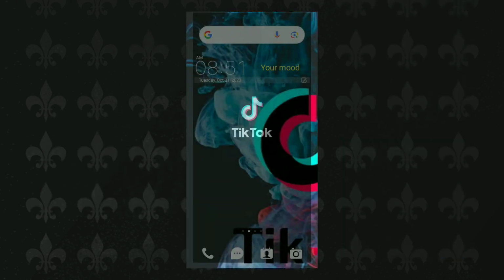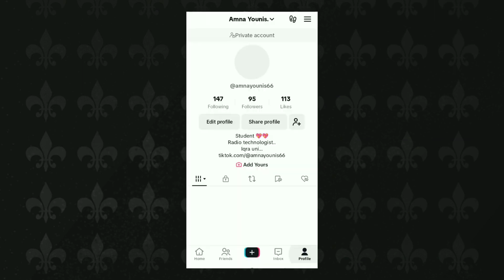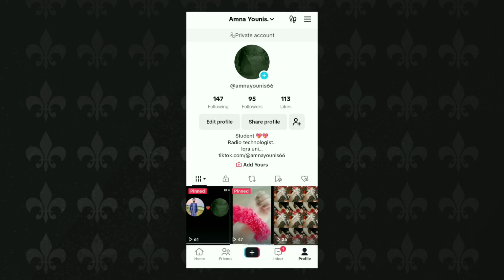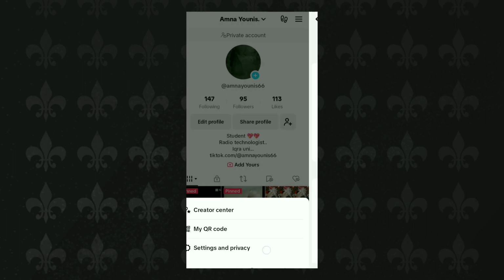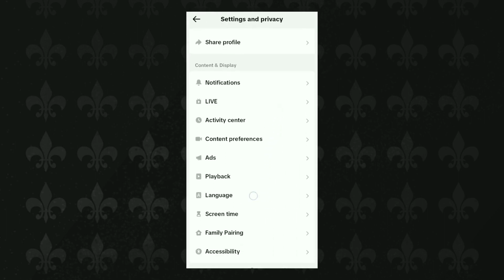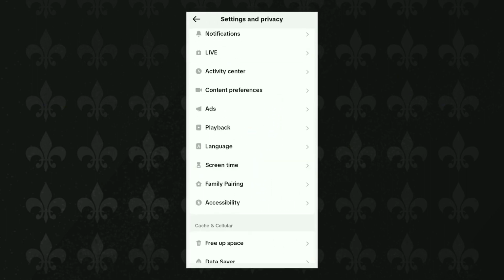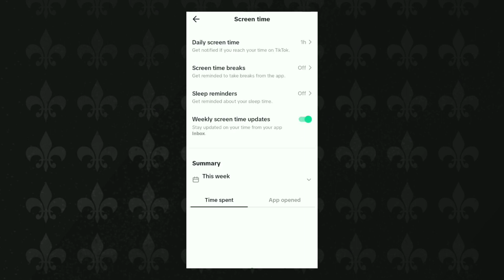How to Turn Off Weekly Screen Time Breaks on TikTok (2024)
How to Disable Weekly Screen Time Breaks on TikTok | Stop, Remove, Deactivate | Video Tutorial

Queries Solved:
1. TikTok screen time settings
2. Disabling weekly limits on TikTok
3. Removing time restrictions on TikTok

Hey there! Are you tired of the weekly screen time breaks on TikTok? In this video, we'll show you how to disable these limits and take control of your TikTok experience. Learn how to stop, remove, and deactivate the weekly screen time breaks with our step-by-step tutorial. Say goodbye to time restrictions and enjoy uninterrupted TikTok browsing.